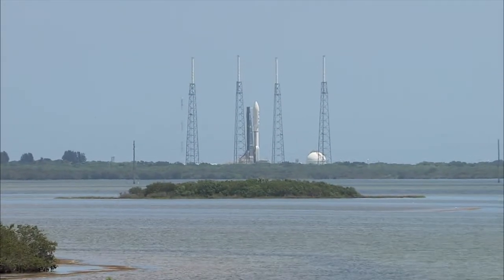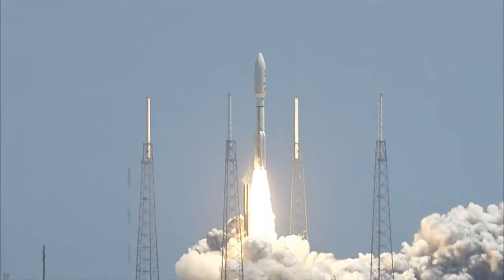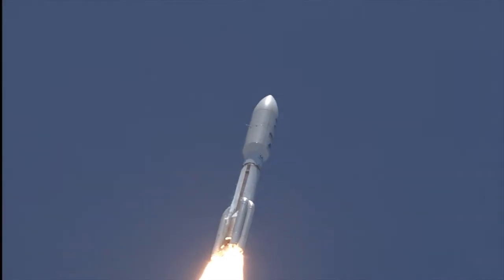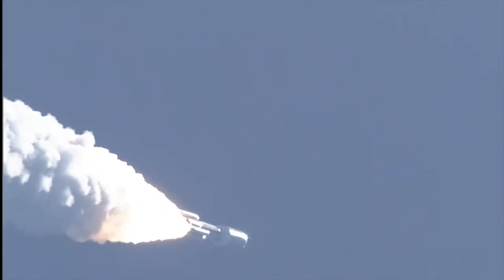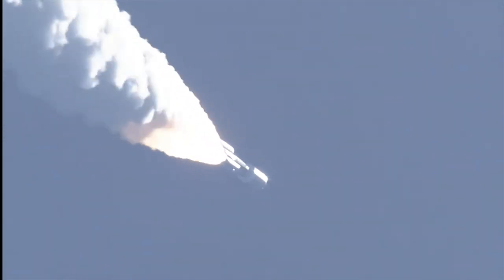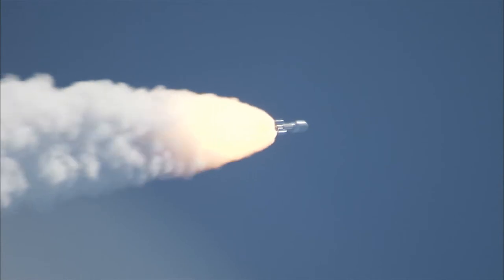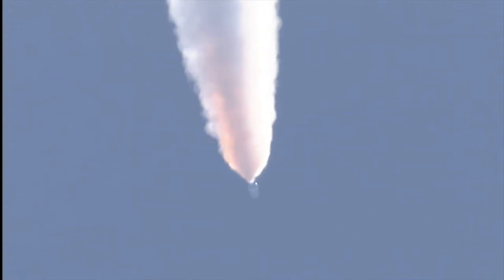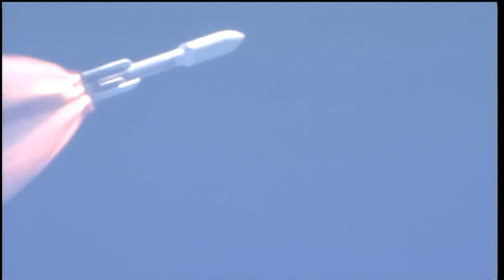Juno Launches on Mission to Jupiter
NASA's solar-powered Juno spacecraft lifted off from Cape Canaveral in Florida at 12:25 p.m. EDT, Aug. 8, 2011, on a five-year journey to Jupiter.